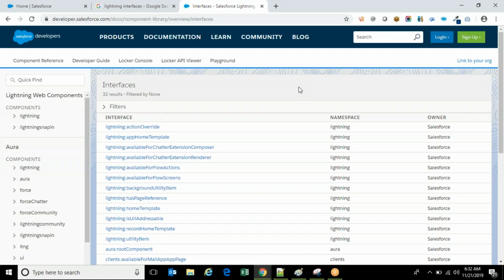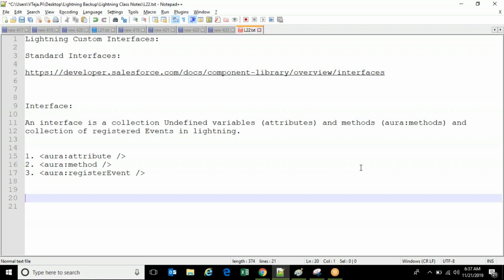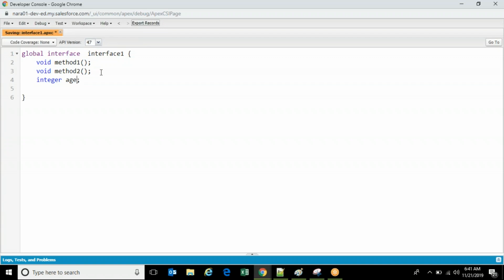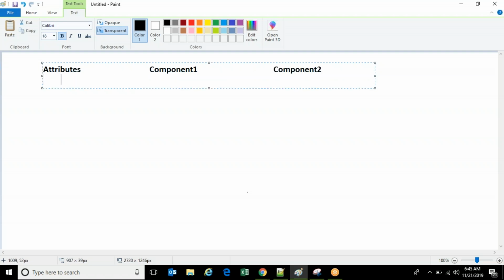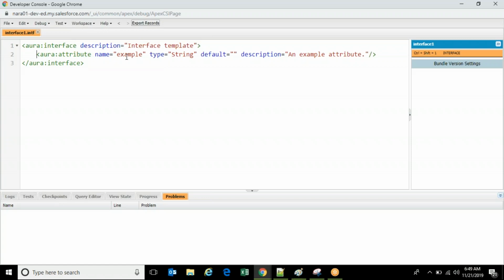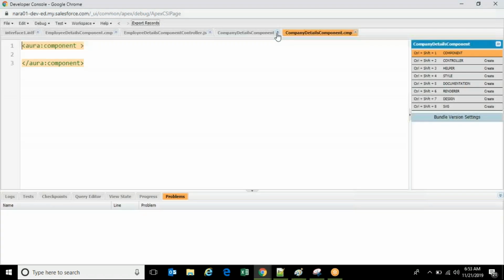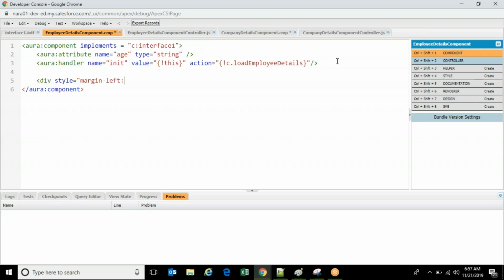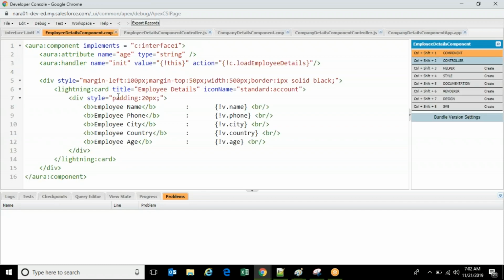Salesforce.com Online Training by Nara - Lightning S # 22 : Part 1 (Interfaces with attributes)